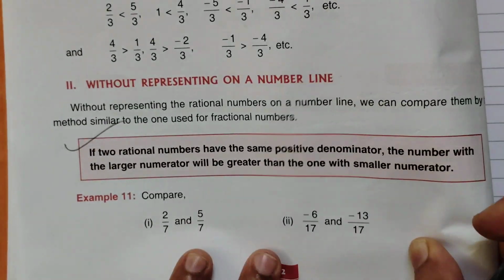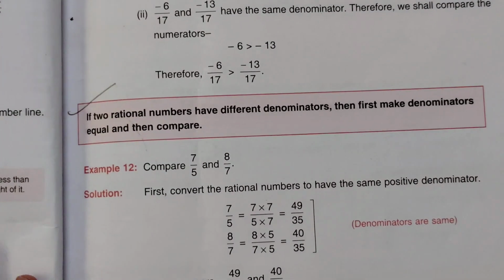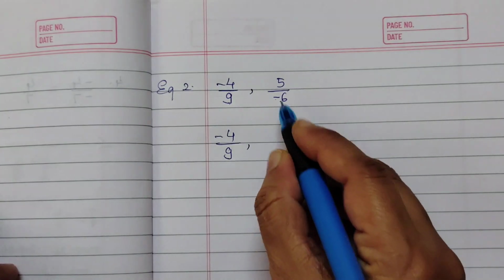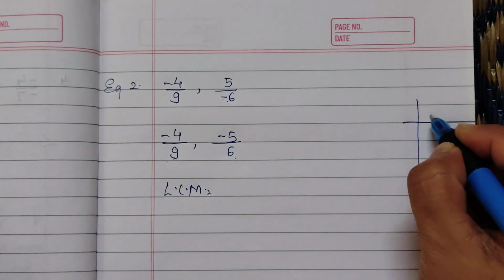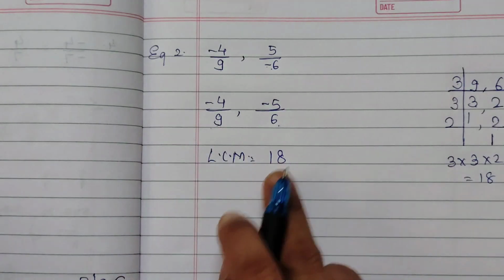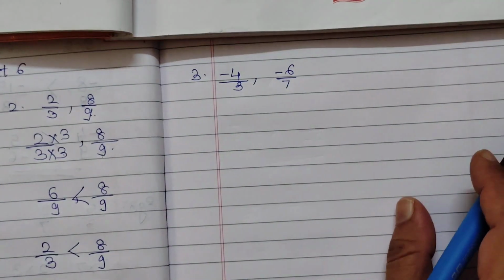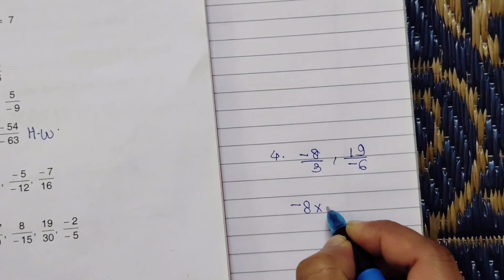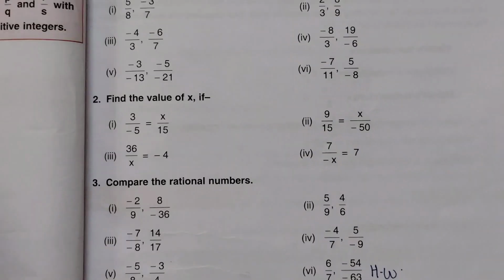DAV Class 7 Maths Chapter 1 Rational Numbers Worksheet 6 Question 1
In this video, we solve DAV School CBSE Class 7th Maths Chapter 1 Worksheet 6 Question 1 step-by-step in a very easy and simple way.

This video is perfect for students who want to understand maths without confusion.
✨ What you will learn:
✔ Complete Chapter 1 worksheet solutions
✔ Easy methods to solve questions
✔ Clear explanation for better understanding
📌 Maths is easy if explained correctly – let’s learn together!

👉 Comment your doubts below 👇

0:00   Example sums
6:13   Question 1